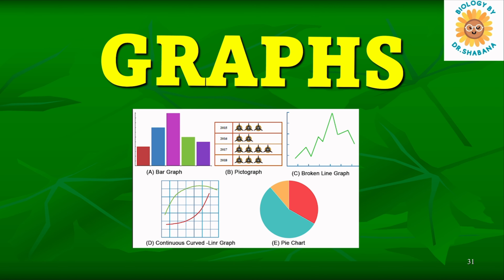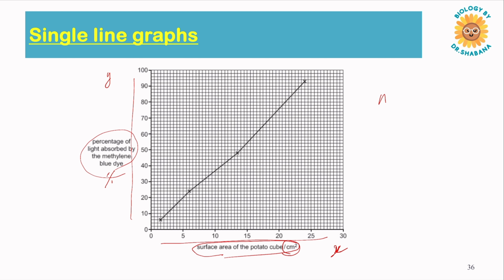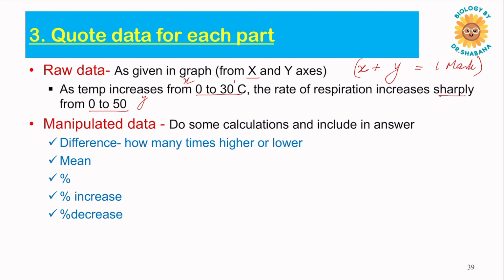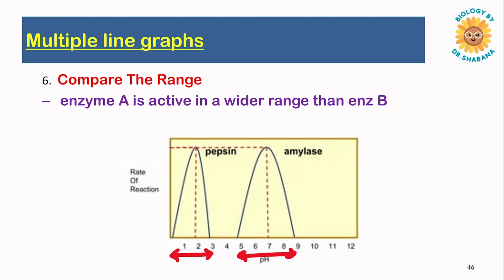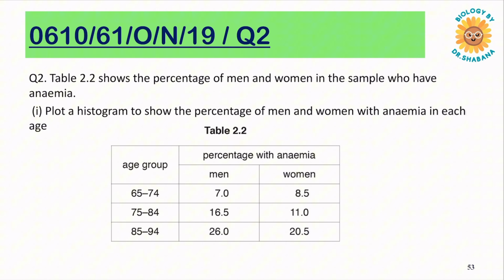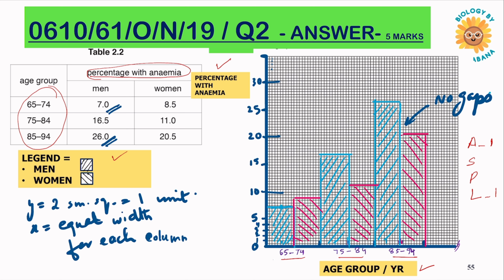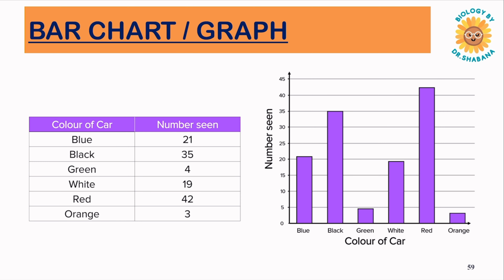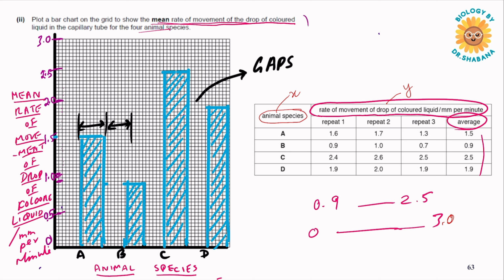Unlocking O-Level Success: Advanced Strategies from ATP Guidelines (Part 4 - Graphs)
Welcome back to our series on ATP Guidelines for O-Levels! In this highly anticipated Part 2, we delve deeper into advanced strategies and techniques essential for excelling in your O-Level exams. From time management hacks to subject-specific tips, we've got you covered.